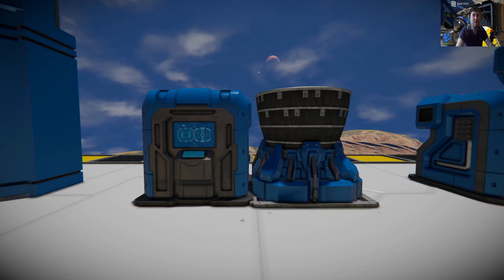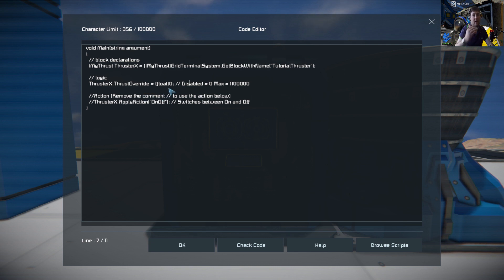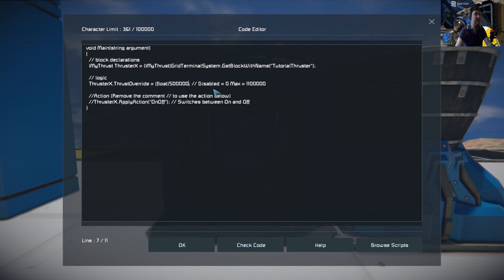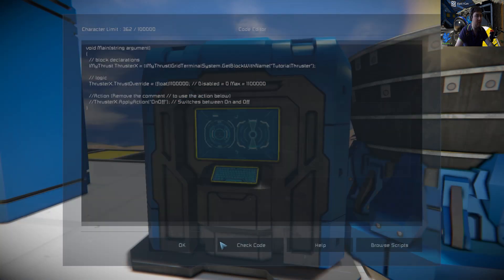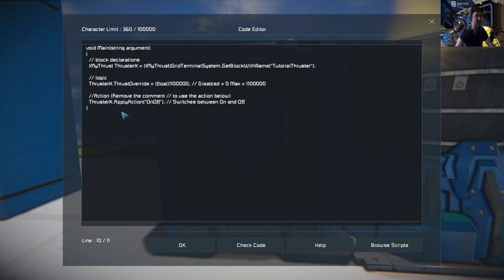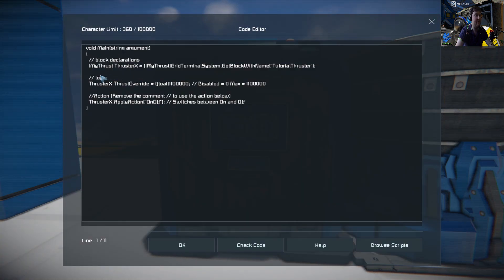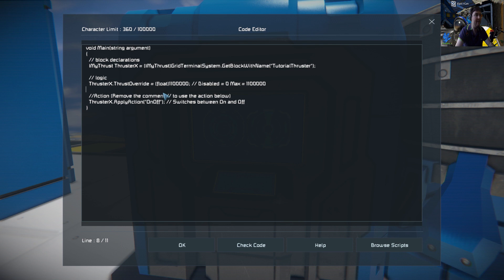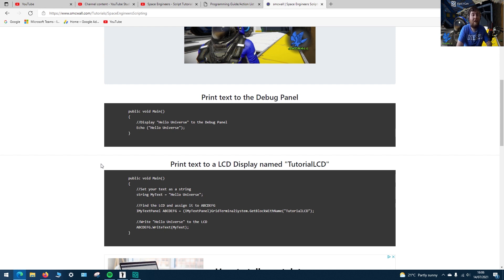Space Engineers - Script Tutorials - 4 - Control Thrusters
In this video I show the basics of getting a Thruster to work via scripts in Space Engineers

I am big believer that tutorials should be short and straight to the point. As always, your suggestions are very welcome